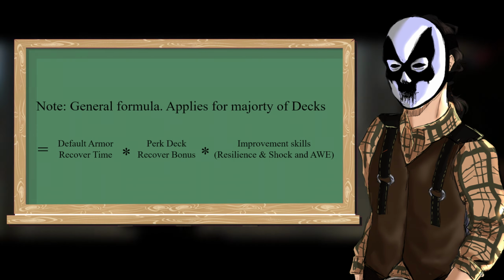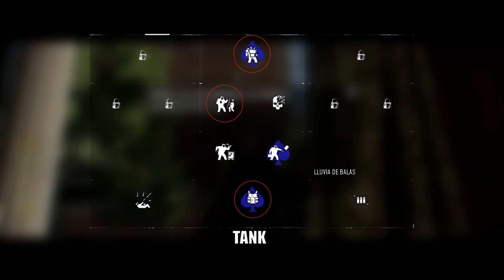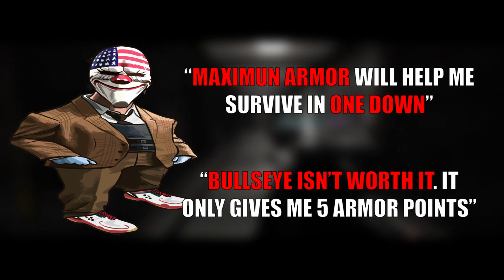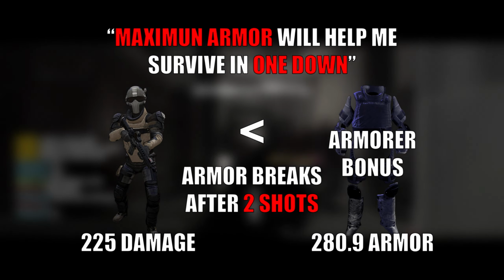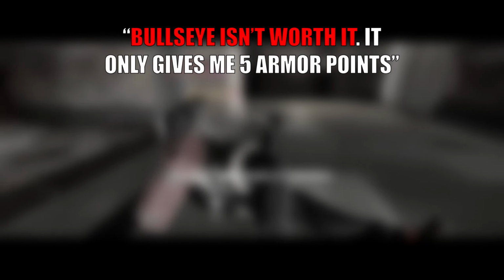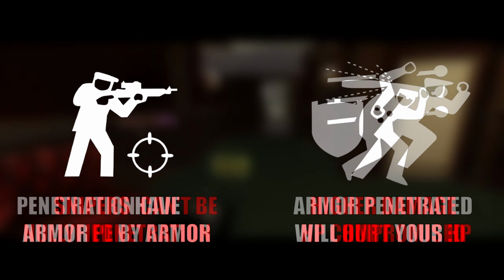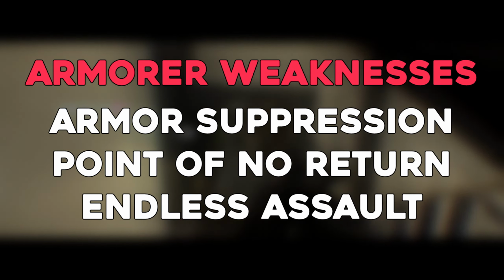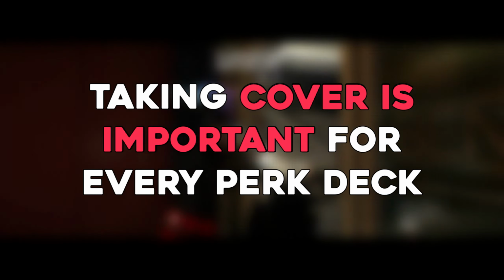ARMORER DOUBLE SNIPER - PERK DECK DSOD SERIES - CHAPTER 3 | The Big Bank - PAYDAY 2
And now I'll work in the next chapter
Hey, click me.
I'm thinking in another build videos.
TEMAS ESPECÍFICOS
0:00 Armorer Review
0:45 Perk Deck Mechanics
2:26 Bullseye Importance
3:50 Armorer's Playstyle
5:16 Build
6:17 Gameplay
10:28 Outro
The songs that I used on my video has the unique purpose to have a background music in the video.
Names:
1. Attack on Titan S4 OP MY WAR "BOKU NO SENSOU" Epic Rock Cover by Paul Owen Music
2. Rengoku's Theme 9th Form DEMON SLAYER OST Epic Rock Cover by Paul Owen Music
3. Attack on Titan OST VOGEL IM KAFIG (YouSeeBIGGIRL-TT) Epic Instrumental by Paul Owen Music
4. by Paul Owen Music